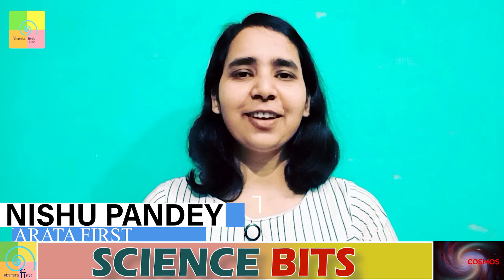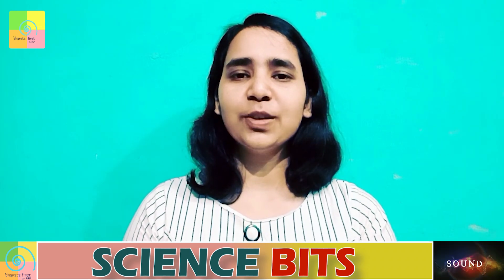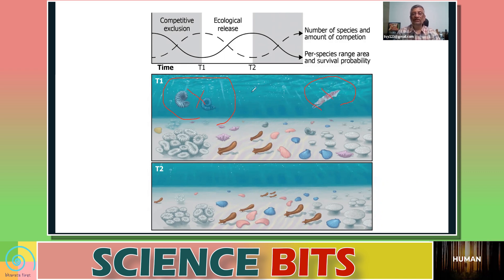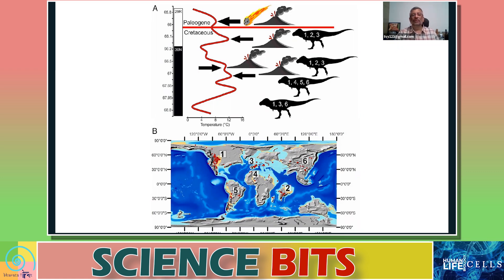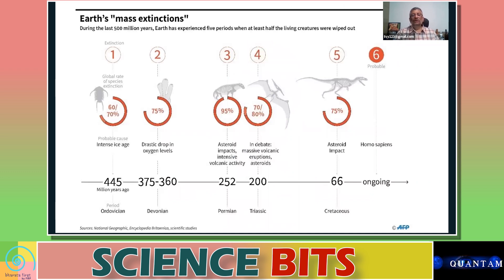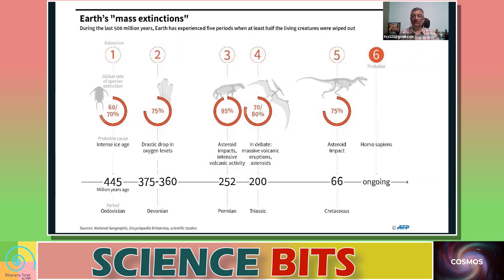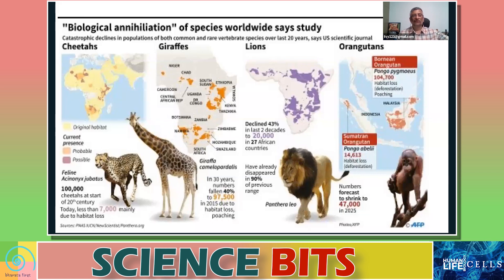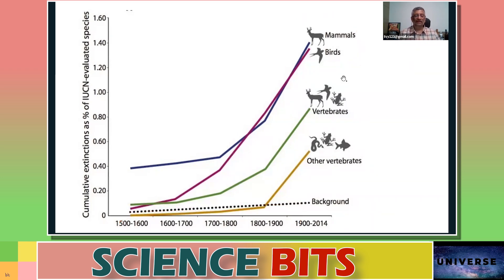Science Bits: What is Mass Extinction? Is a Sixth Mass Extinction the future ?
Expert:   Dr. TV Venkateshwaran (Senior Scientist, Vigyan Prasar) Anyone can ask the question from the form whose link is given below.

✔ Contribute to keeping our content alive-
✔ Pay using UPI ID -
frankrausanpereira@sbi
frp.news@okhdfcbank